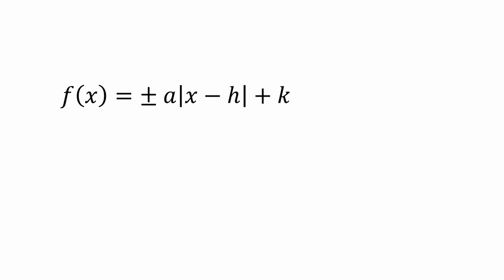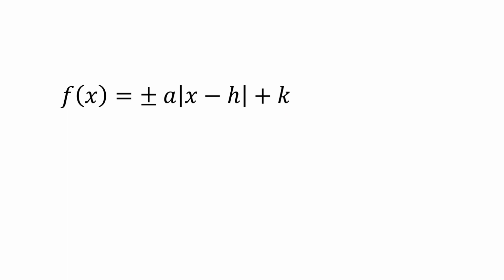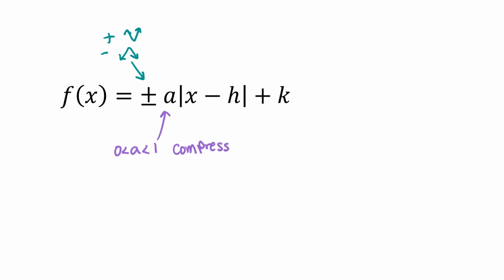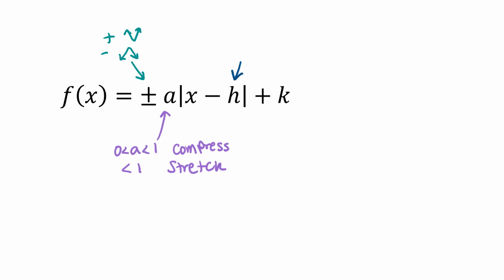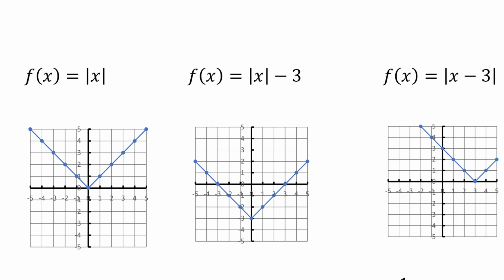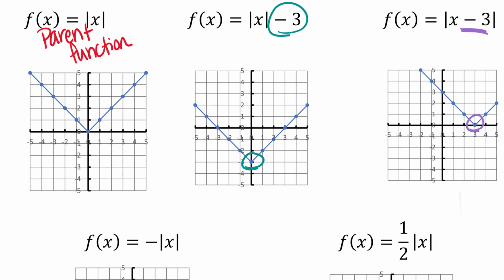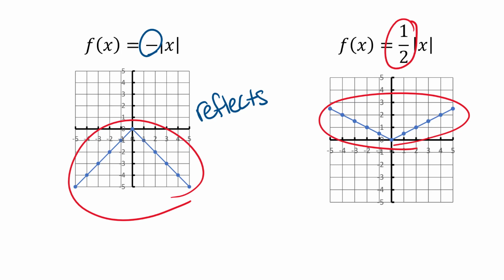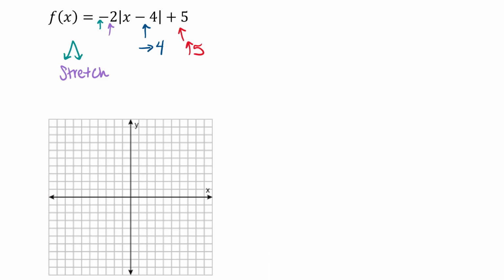Graphing Absolute Value in HK form